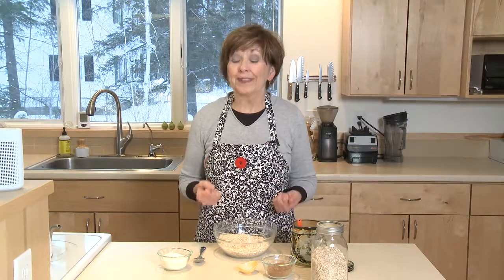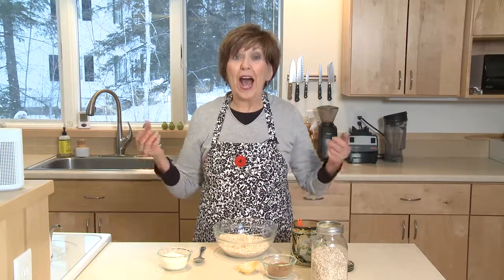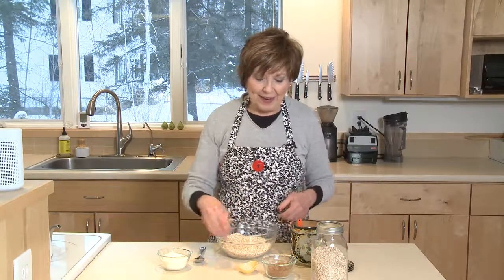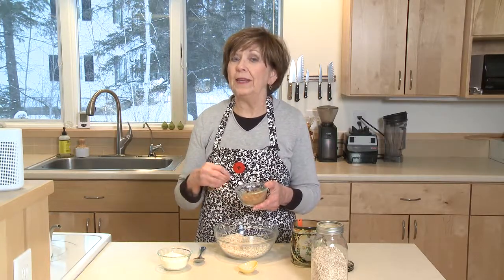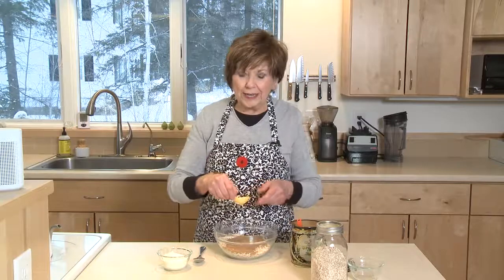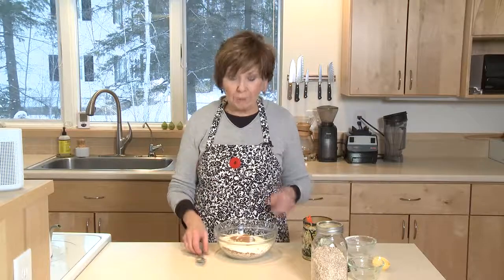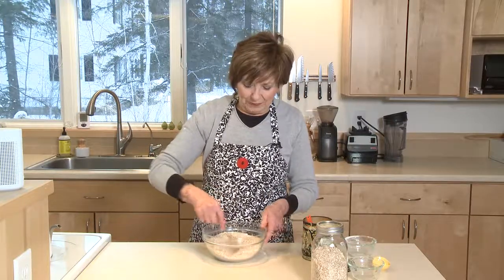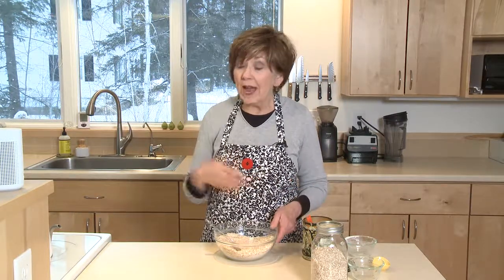Good Food, Good Life, 365 - Quick Fix Oatmeal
Sue shows how you can enjoy a hot bowl of oatmeal for breakfast in just two minutes.

Originally aired January 3, 2018 on Lakeland News